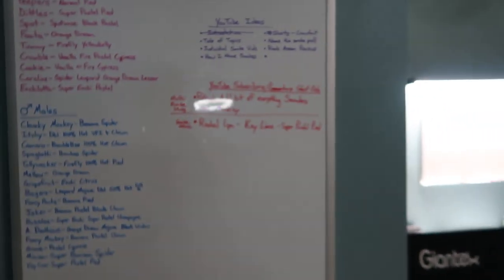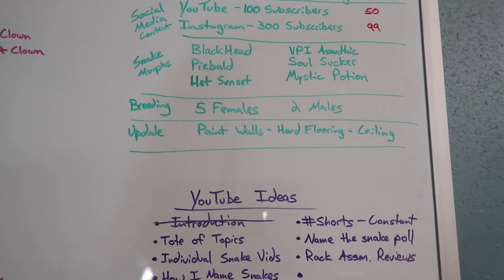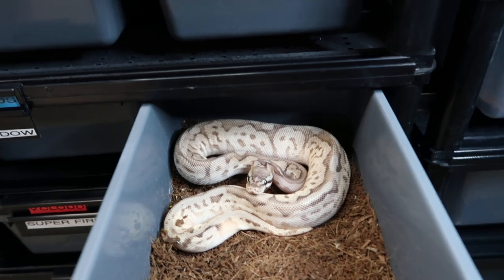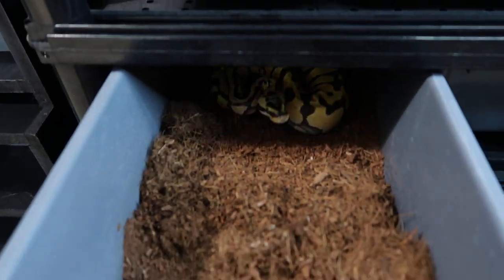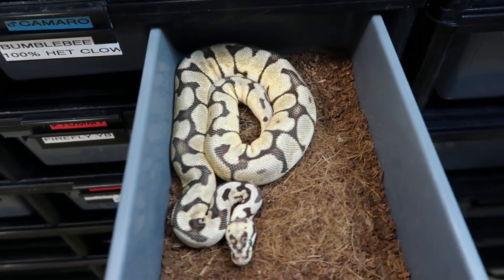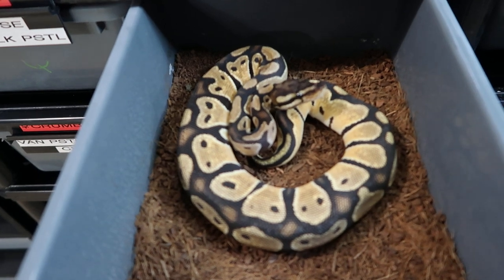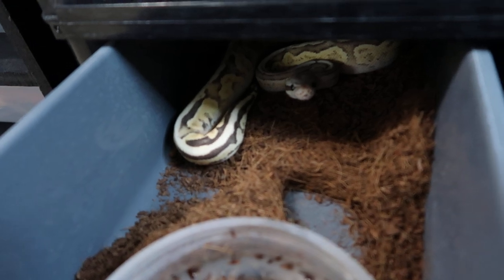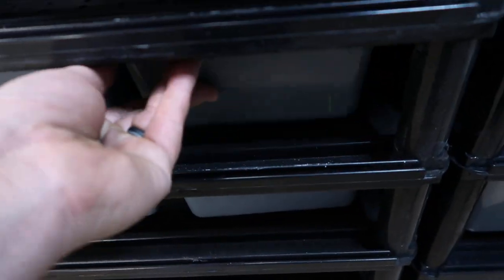VLOG #4 What 17 Snakes Are In This Rack?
Just like the title says, we are going through the small rack and showing off  the snakes that are there, but before we can get into it I have to give a couple YouTube shout outs to the following subscribers that commented to make this VLOG happen sooner than intended:
Patrick A lil bit of everything Saunders
and
Boe Muckley

A 3rd shout out goes to: Rachel Lyn for the name suggestion of Key Lime for the new Super Pastel Pied Male Ball Python from the 2nd VLOG and 1st unboxing video.

I might need to start looking into editing software because the end of this VLOG ended abruptly with a coughing spasm from my throat drying out from talking so much haha. The VLOGs are definitely not scripted and the cheat sheet of the morphs helped the viewers as much as it helped me during the filming of it. I look forward to the comments and will try my best to respond to all of them. I enjoy watching this channel grow so much more than I thought I would. I still plan to do a featurette VLOG for each individual snake, but figured this was a decent attempt at a shotgun approach to a fair amount of the collection so you the viewers can have a glimpse of what's to come. My 2023 goals for this channel was to reach 100 subscribers and we are already about halfway there. I might have to raise that goal to make it a bit more challenging, thank you all as you help hold me accountable to this channels content. My Instagram page typically has hints and additional content for the YouTube channel so be sure to check it out as well!

Special thank you to those of you that watch and share these VLOGs and Shorts with your family and friends. Doing that allows this channel to reach more people and showcase the uniqueness of these animals. Continue to comment and I enjoy hearing about your snakes as well!